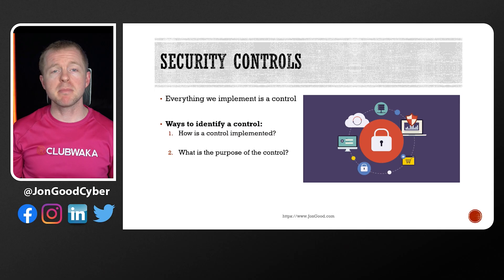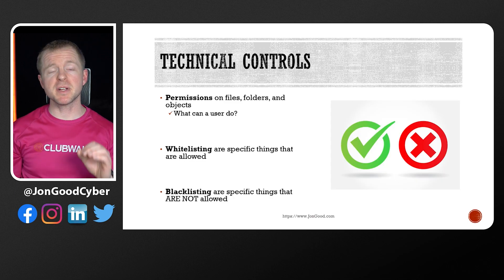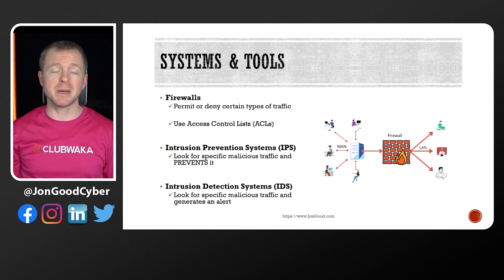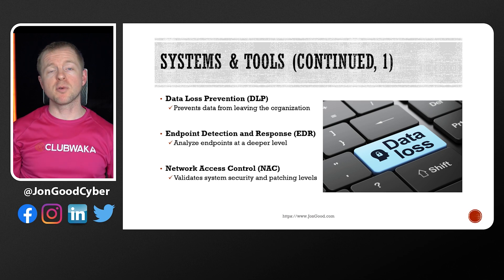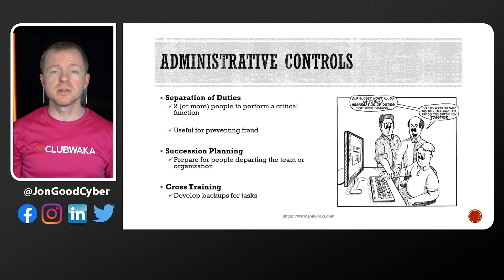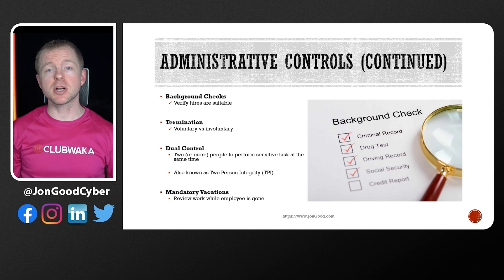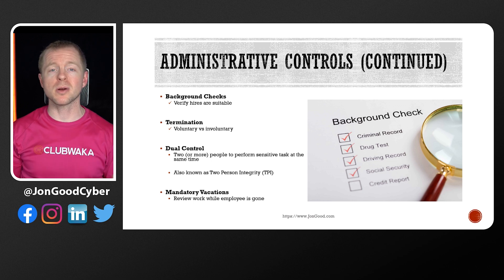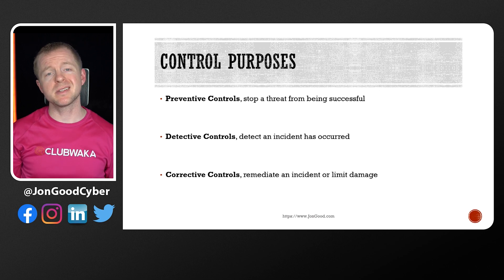Implementing Security Controls Answer One of These Questions // Free CySA+ (CS0-002) Course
What are security controls and how do we implement them?

Every mechanism that we implement for security is referred to as a control. Controls are categorized either by how they are implemented, or the purpose of that control. How controls are implemented include controls that utilize technology called technical controls, policies and procedures called administrative controls, or physical controls that we can touch such as locks and fences. The purpose of a control might include preventing malicious attackers, detecting malicious activity, or correcting the damage done from an attack.

In this video, we are going to talk all about security controls with actual examples that you can implement in your company. Like a mechanic and their tools, understanding security controls will help you implement the correct tool depending on the task at hand.